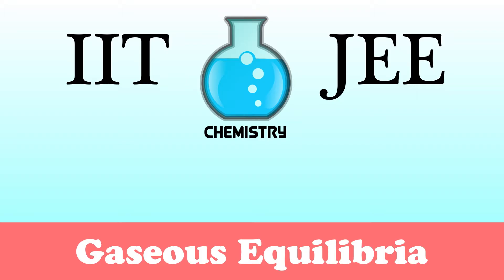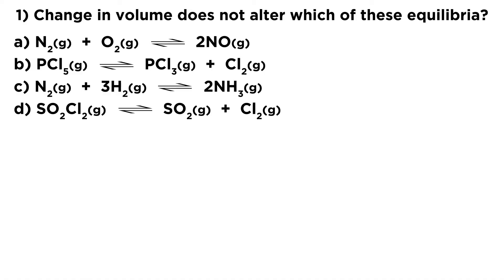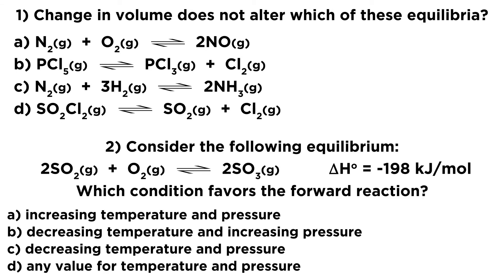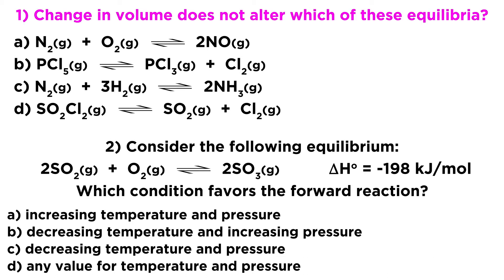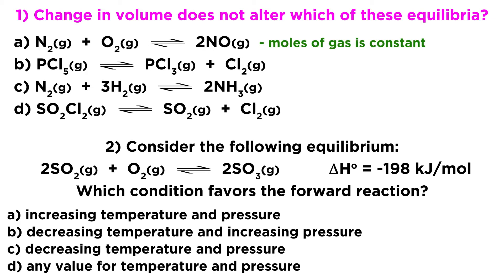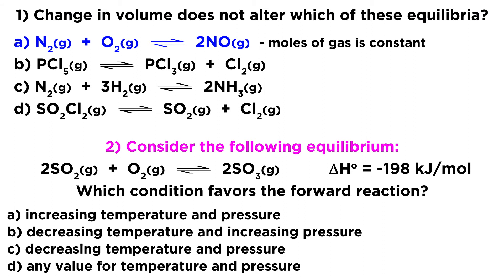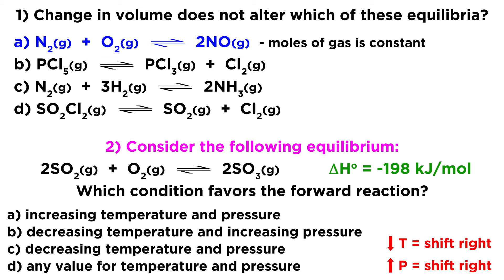IIT/JEE Chemistry Practice #35: Gaseous Equilibria